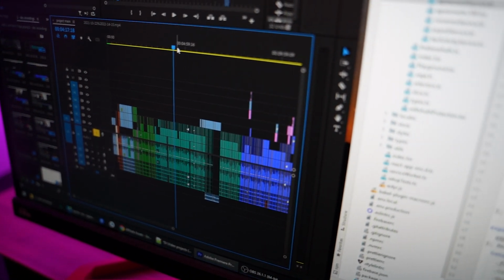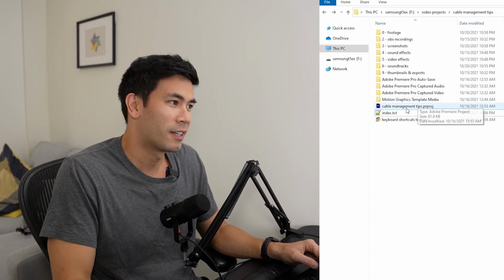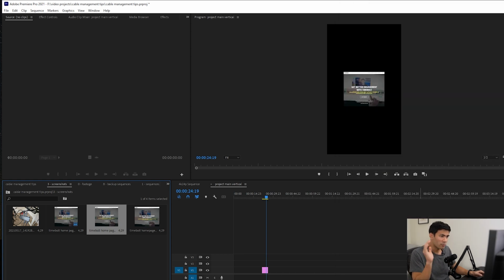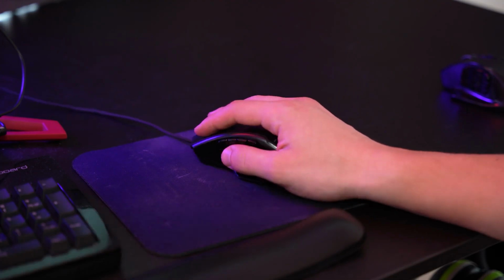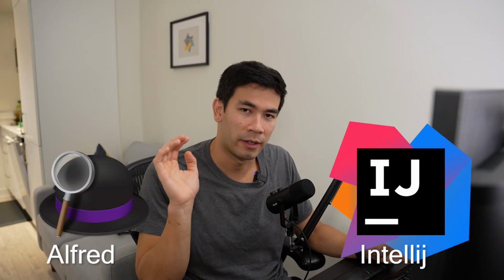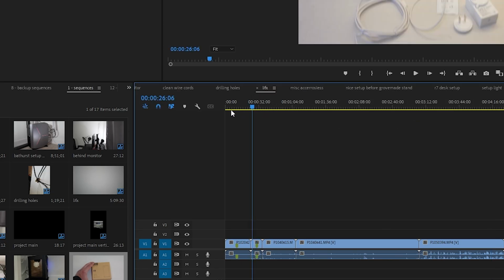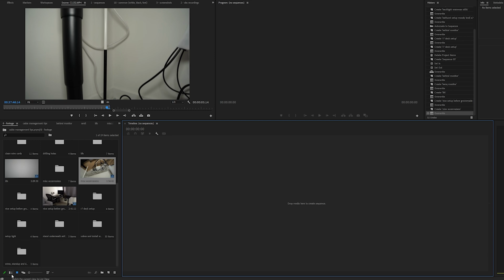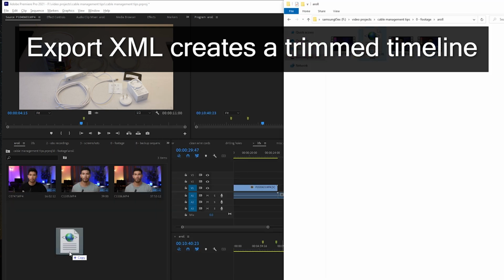Edit FASTER in Premiere Pro with these 7 KEY concepts (from a software development mindset)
As a programmer, I've applied my software development practices to video editing in Adobe Premiere Pro. These concepts about project structure, organization and automation have made me a much faster video editor. Learn how these techniques, plugins and tips can be applied in your next video editing project!

0:00 Programmer's mindset to video editing
0:39 Tip 1 - Folder structure, consistency
1:30 Tip 1 - How project seed generation works
3:02 Tip 1 - Folder structure deep dive
5:04 Tip 1 - Project template deep dive
6:11 Tip 1 - Voiceover folder
7:02 Tip 1 - Template sequences
8:13 Tip 2 - System folder (bin) sync
10:51 Tip 2 - Relative path for template projects
11:36 Tip 3 - Learning Keyboard Shortcuts is CRUCIAL
13:18 Tip 3 - MMO Gaming Mouse Shortcuts
13:43 Tip 3 - Reduce Context Switching
16:18 Tip 3 - How to create custom key bindings
17:09 Tip 3 - My top 5 keyboard shortcuts
20:08 Tip 4 - Excalibur plugin for more advanced shortcuts
22:43 Tip 5 - Why markers are useful
23:03 Tip 5 - Annotate your footage
23:39 Tip 5 - Marking clips vs timeline
25:25 Tip 5 - Timeline markers gotchas
26:05 Tip 5 - Markers and YouTube Chapter link automation
28:25 Tip 6 - Layering B-roll on A-roll effectively
31:09 Excalibur plugin makes pasting clips easier
31:47 Tip 6 - Avoiding duplicate B-ROLL footage
32:13 Cut through edits is handy
32:48 Problem with cutting A-roll
34:08 Tip 7 - Timbolt to the RESCUE!
36:36 Conclusion and summary

*Excalibur Plugin (search commands more easily, advanced keyboard shortcuts)*

My Camera Gear:
Sony A7C
Sigma 24-70mm f2.8 E lens
Godox Keylight LEDP260C
LED camera light
Deity V-Mic D3
Rode Wireless Go
SmallRig A7C Cage